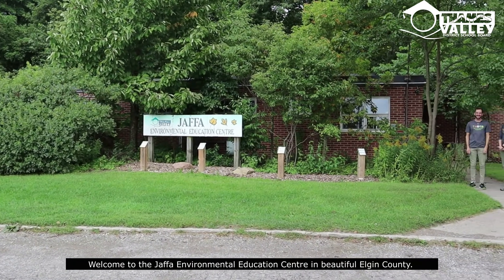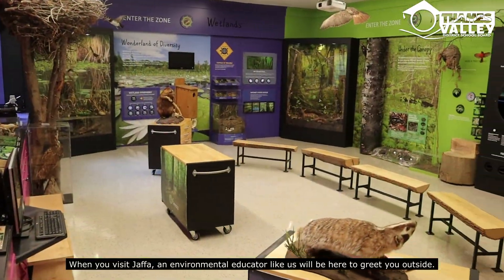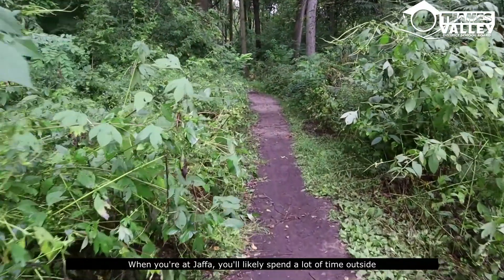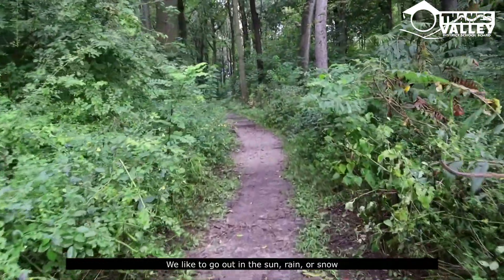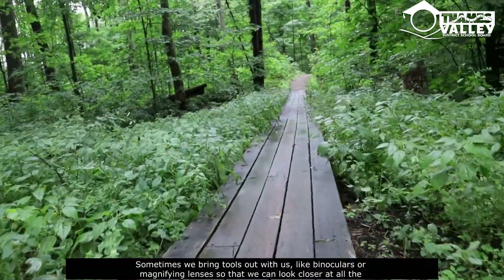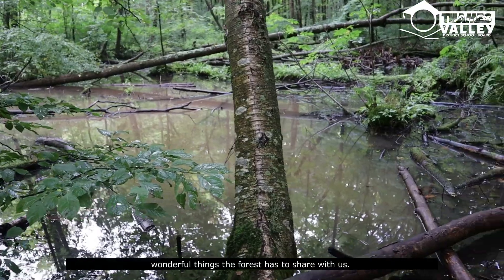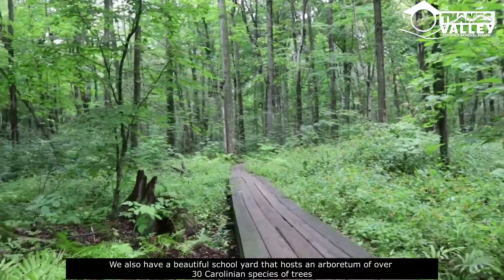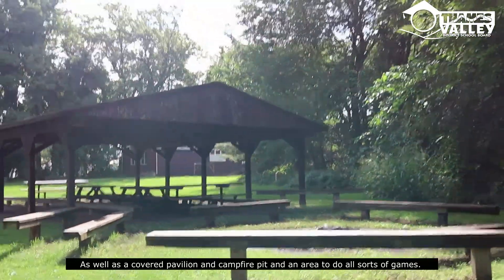Jaffa Environmental Education Centre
The Jaffa Environmental Education Centre is a Thames Valley District School board property that has been welcoming students of all ages for curriculum based, environmentally focused investigations since 1972. The programs, facility and focus has changed slightly through the years but it remains a great place to slow down and notice the wonders of the natural environment around us along with our Environmental Educators. We are lucky to have a great partnership with the Catfish Creek Conservation Authority who owns and manages the stunning, mature, Carolinian Springwater Forest that is right in our backyard. We hope this video will help educators and students get a glimpse of what to expect when they come for a visit and to inspire them to ask questions and make predictions about what we can find here.